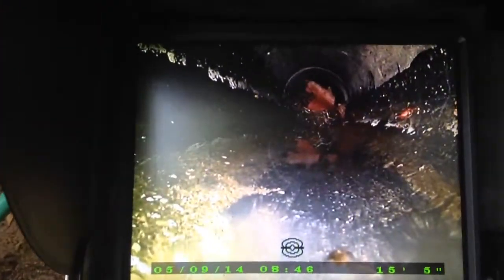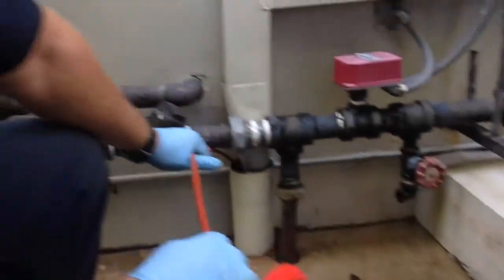Sewer Camera Inspection Los Angeles